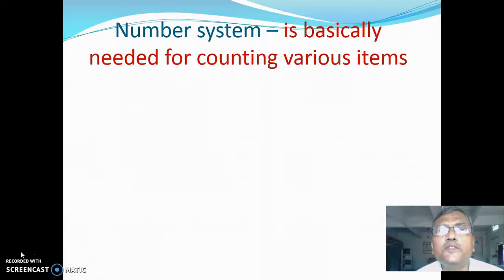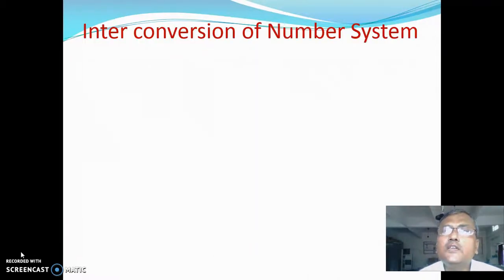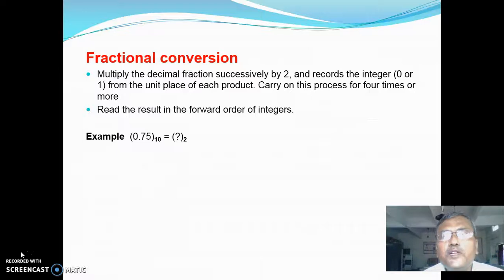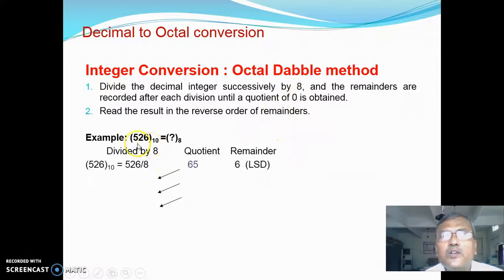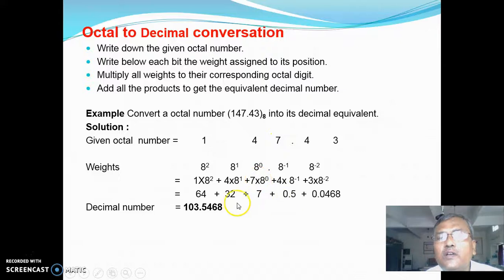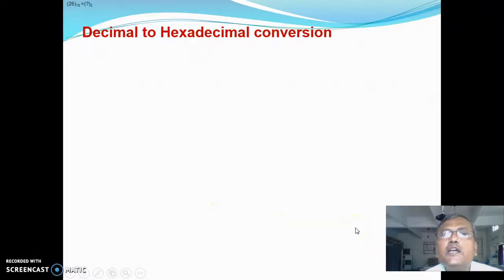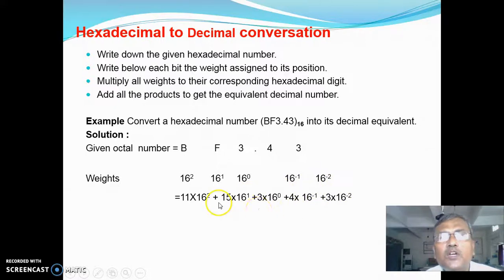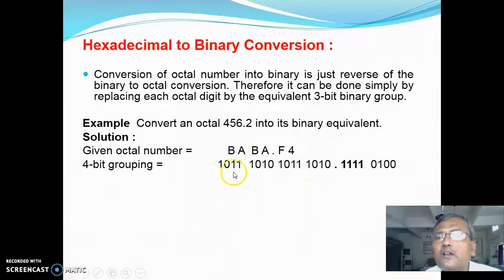Prof Dr A L Chaudhari (Number System)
This lecture includes different types of the number system and their interconversion.